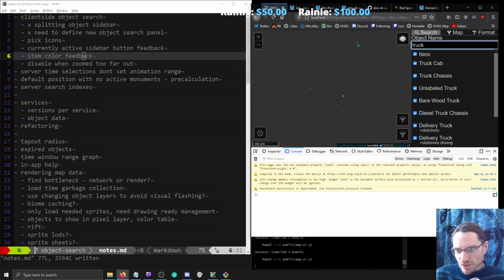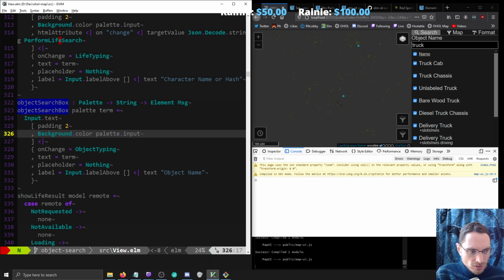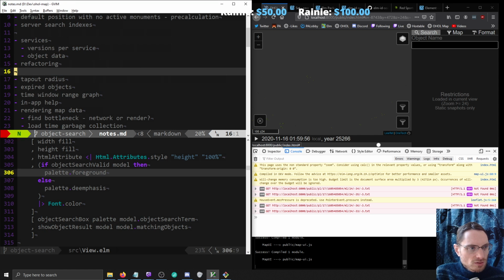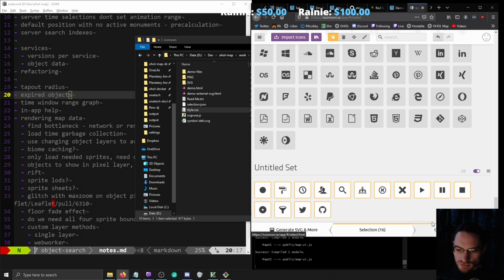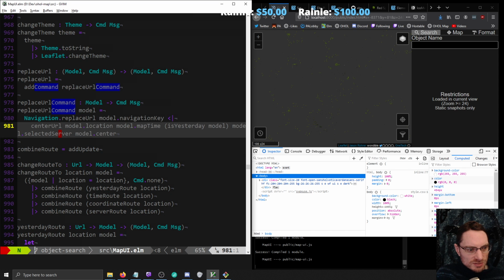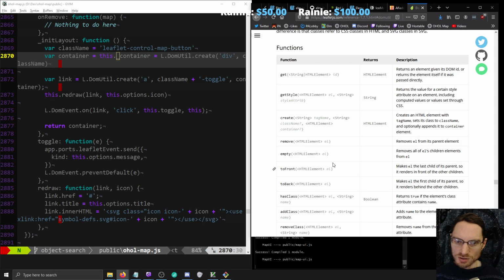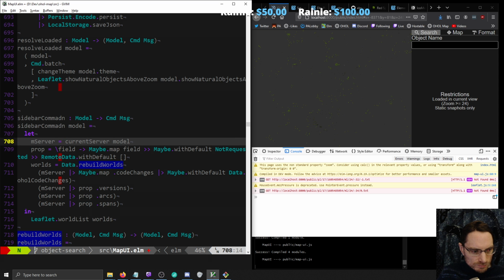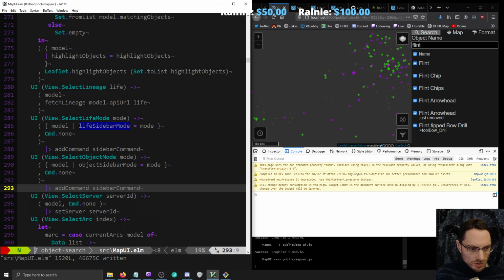Elm/JS: can we finish object search UI? - mapping One Hour One Life